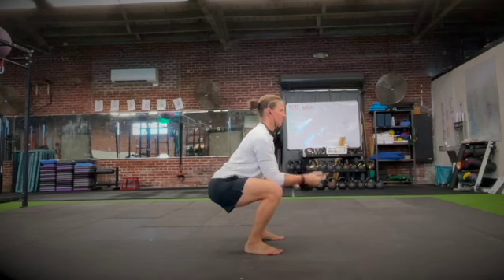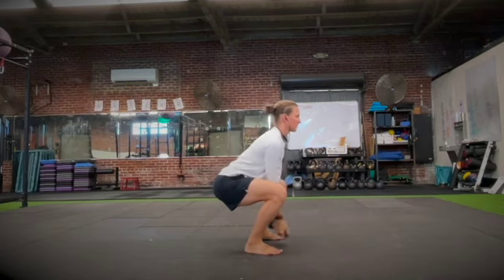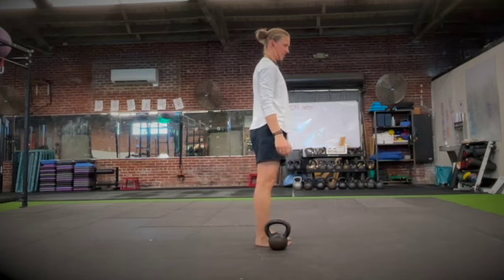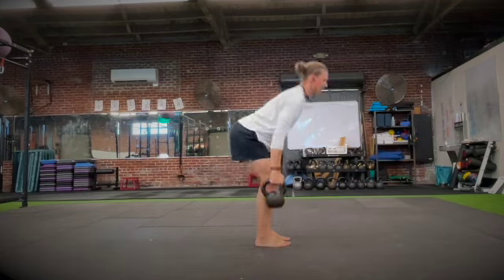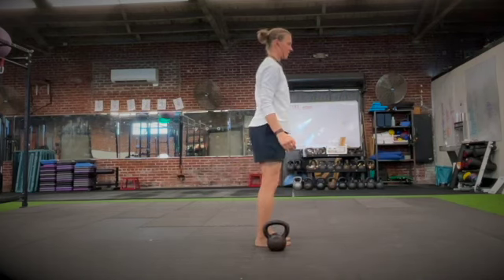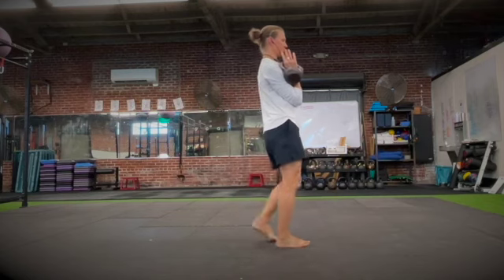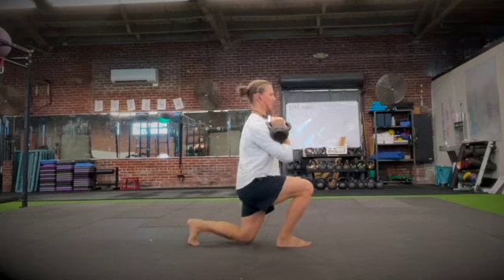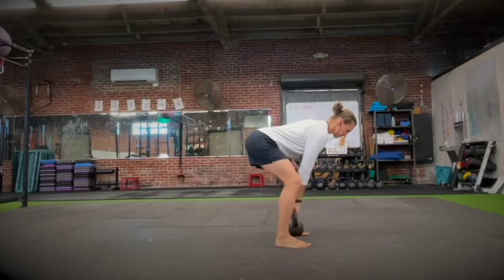Functional Series 27-30 Workout 3 SD 480p